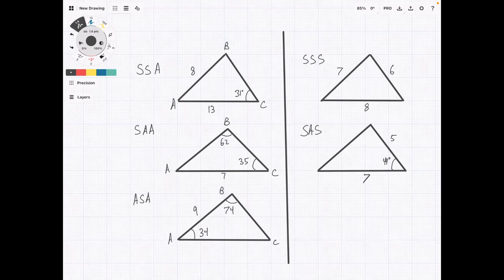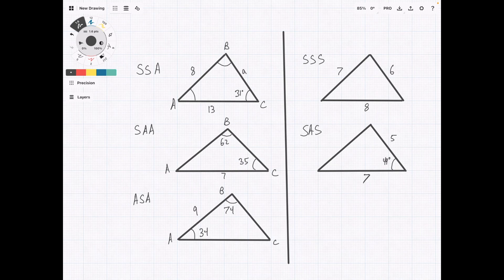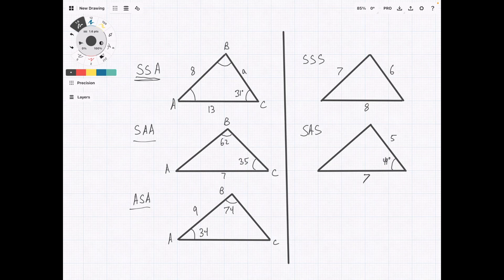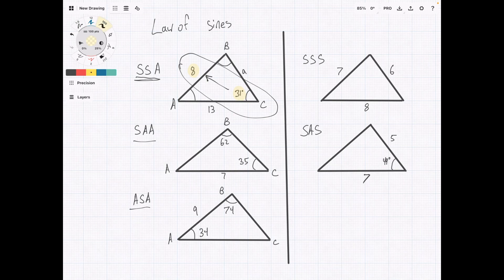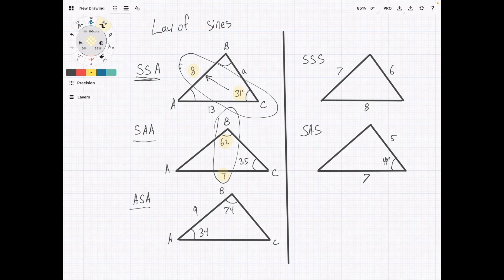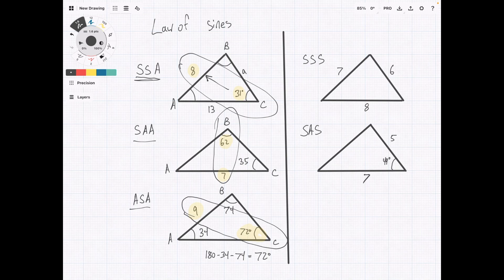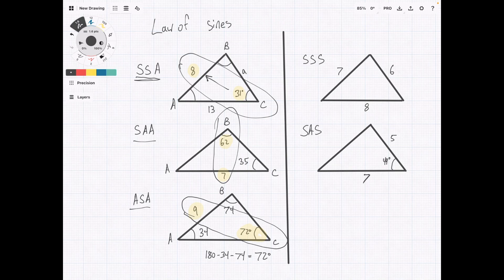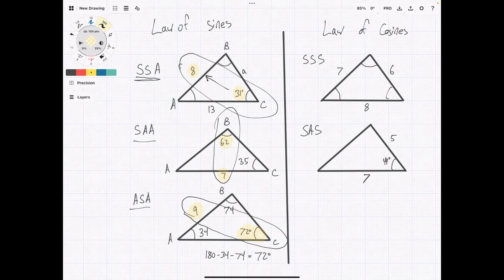Choosing a Law: SSA, SAA, ASA, SSS, SAS Problems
This video tutorial provides a general rule of thumb you can use to determine which formula you need to start solving a triangle problem.

The rule: If your triangle has an angle with it's corresponding side length defined, you only need the Law of Sines.

The Law of sines can be used to solve SSA, SAA, and ASA problems.

For SSS and SAS problems, you will need to start with the Law of Cosines.